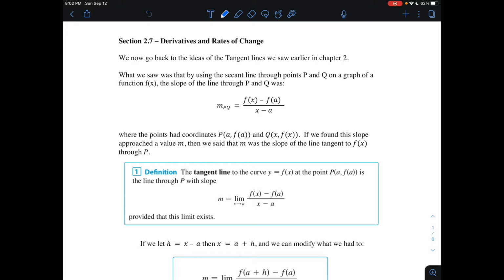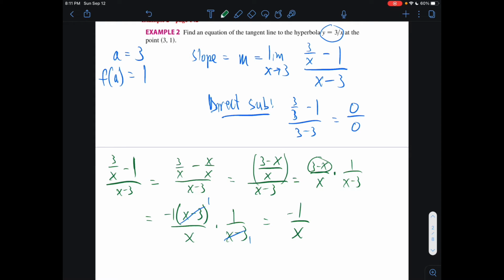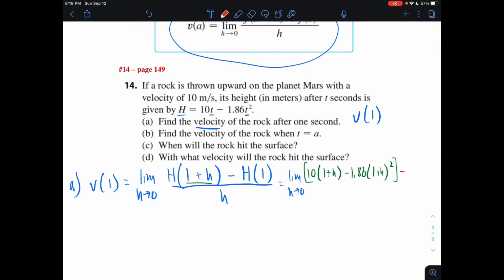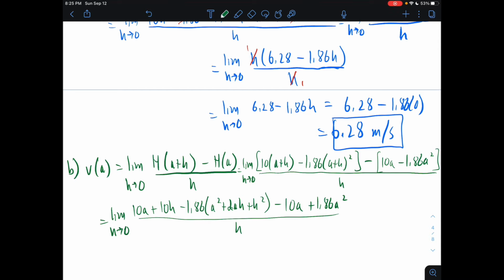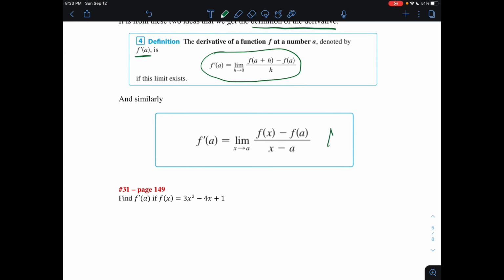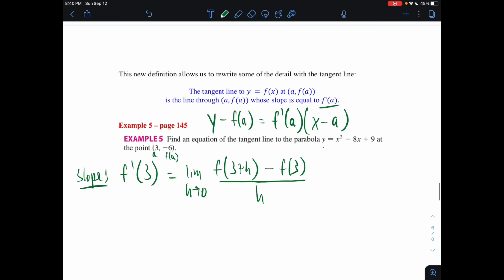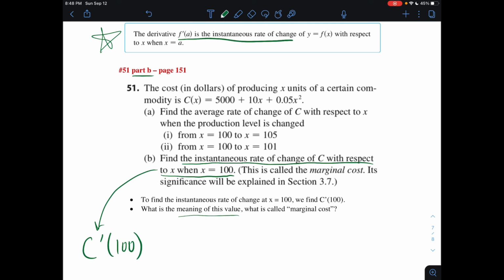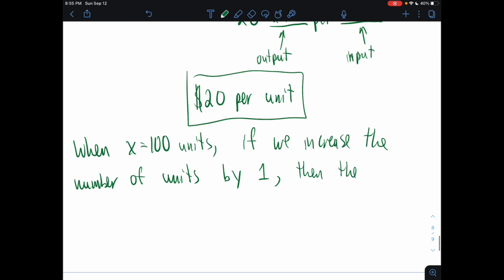Math 60 - Section 2.7 Derivatives and Rates of Change